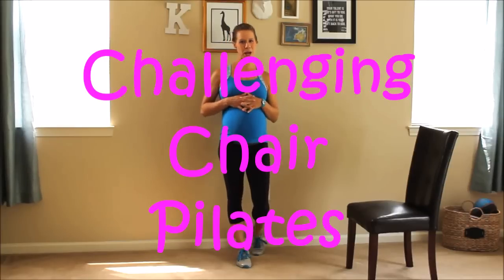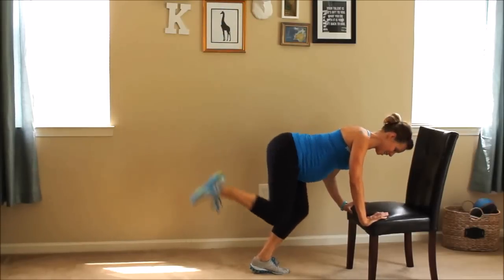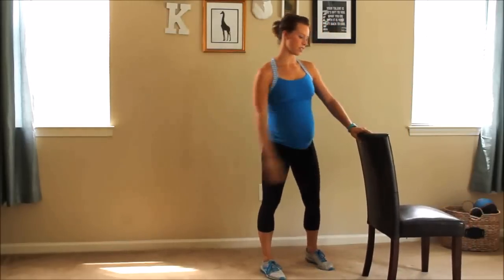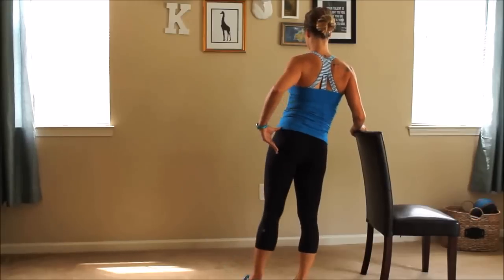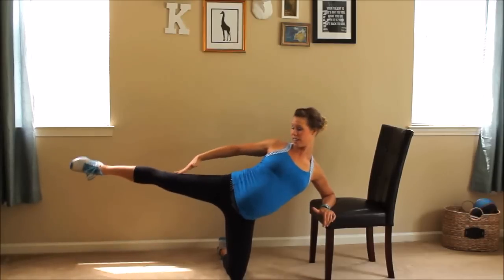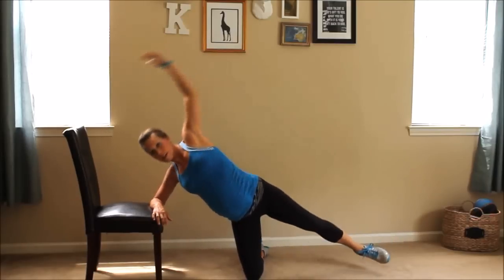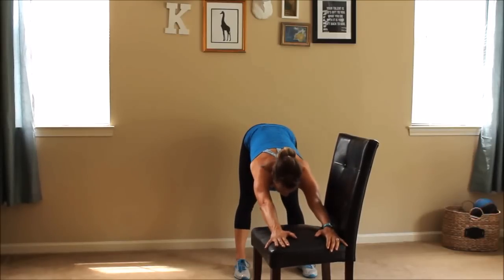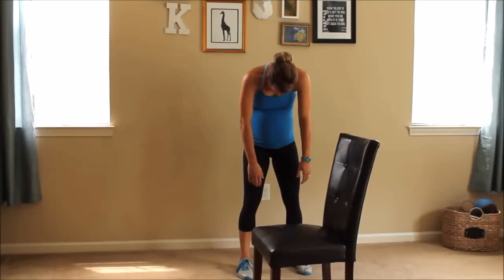Challenging Prenatal Chair Pilates